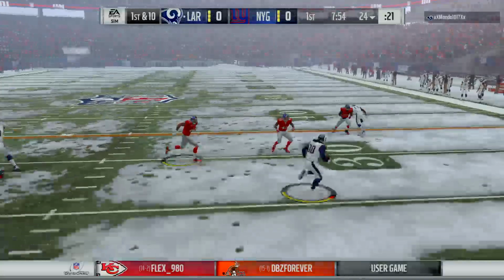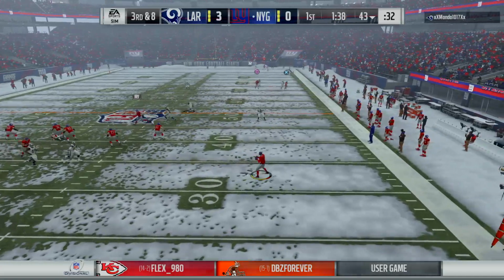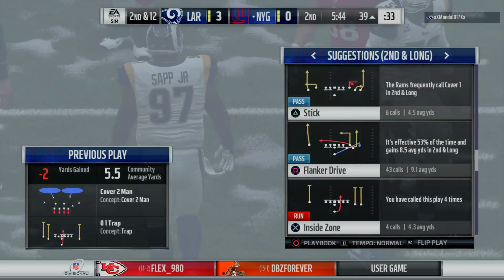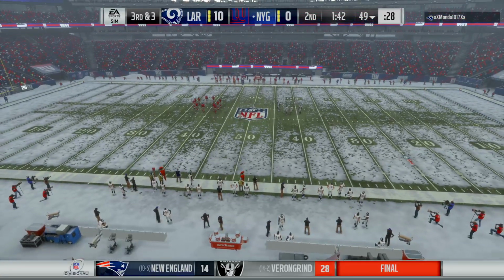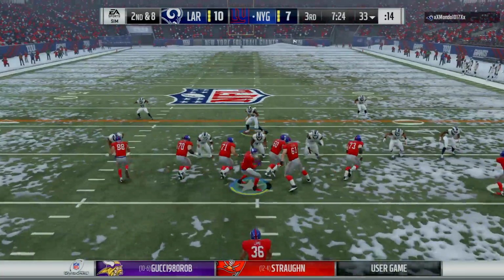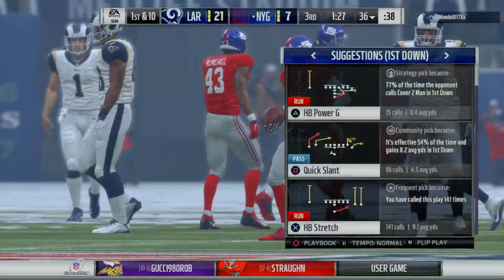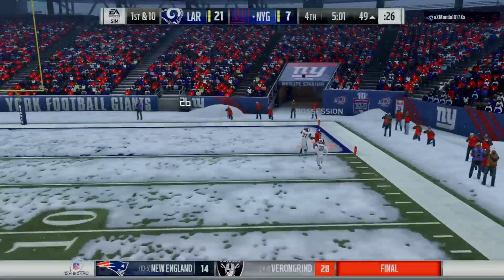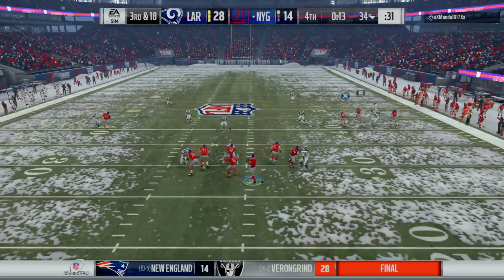ReikodaMurkman's Live PS4 Broadcast